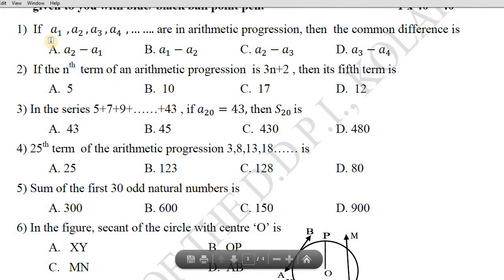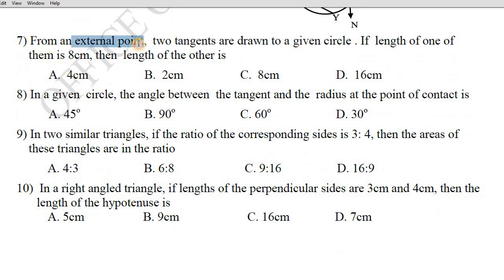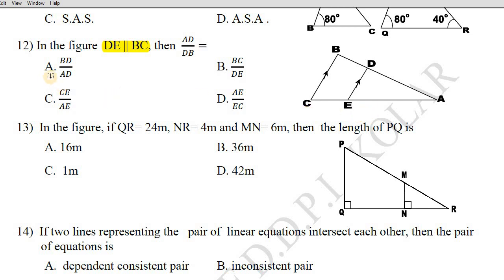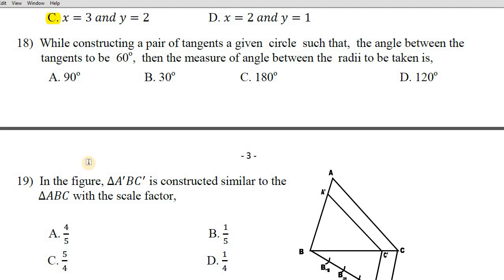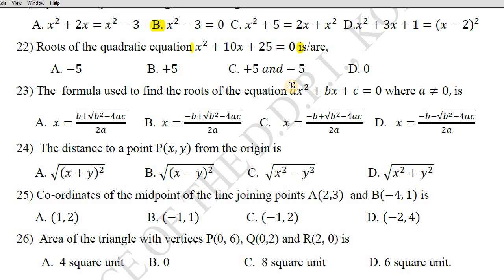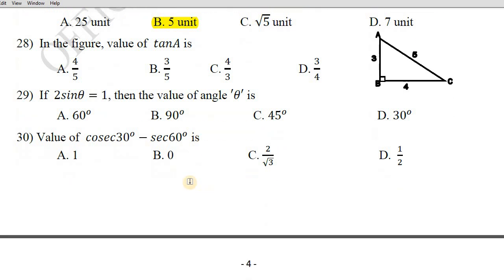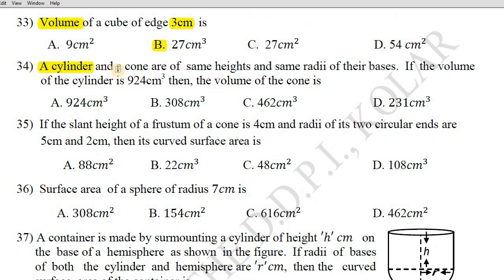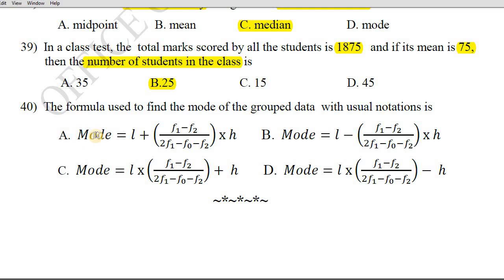CLASS 10| SSLC | SAMPLE PAPER 5 | KEY ANSWERS | KOLAR DISTRICT